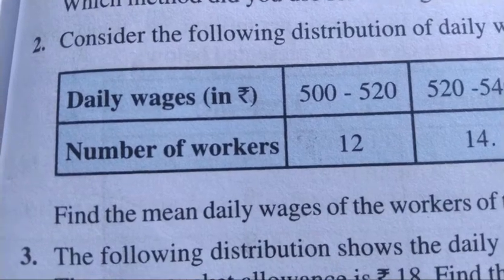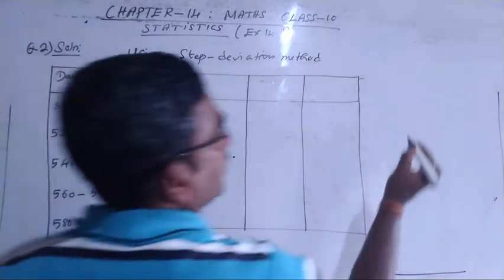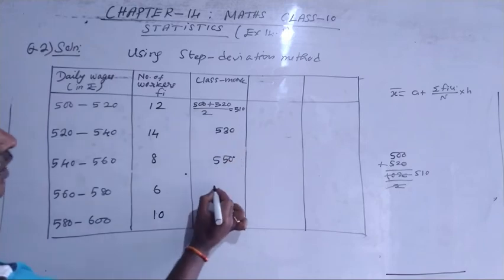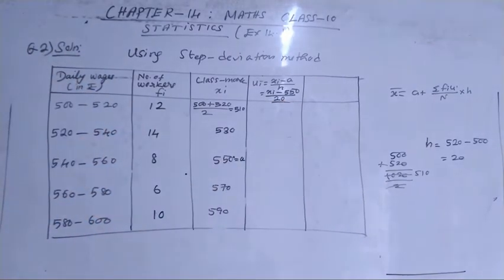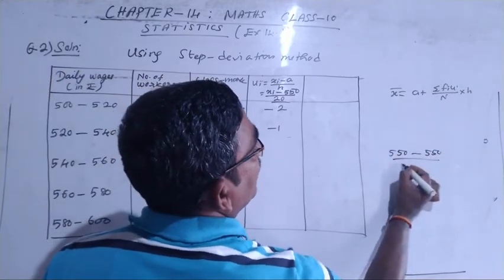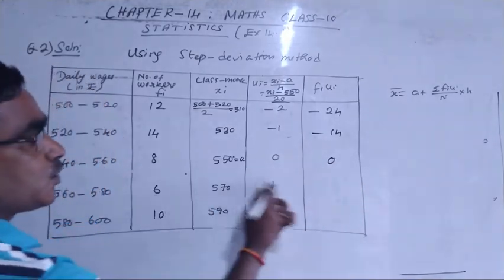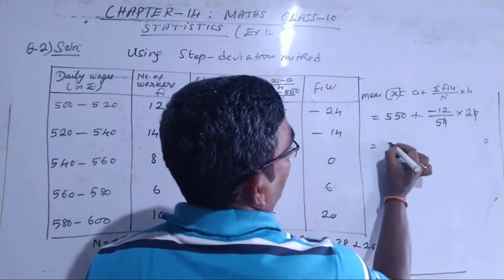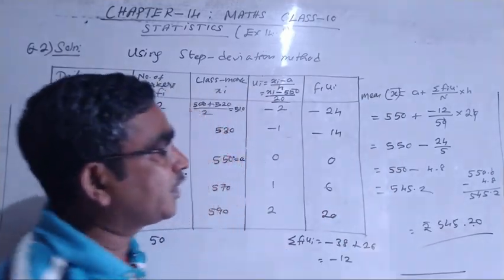Ex.14.1 Q.no.2 Statistics